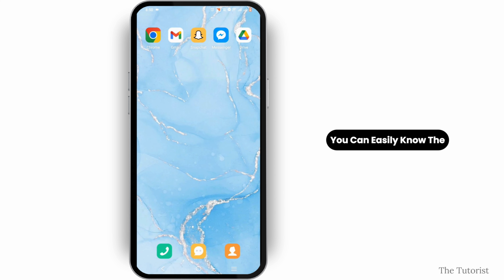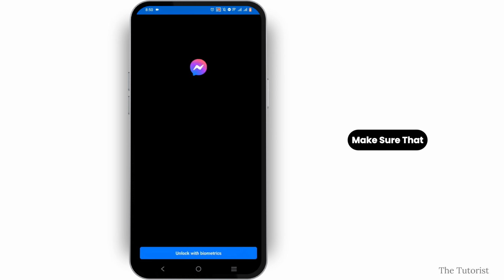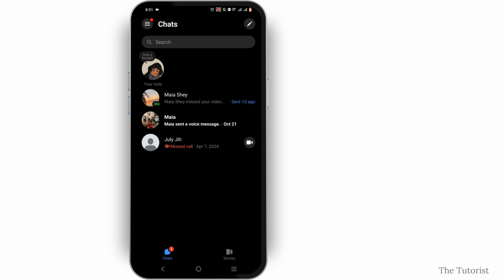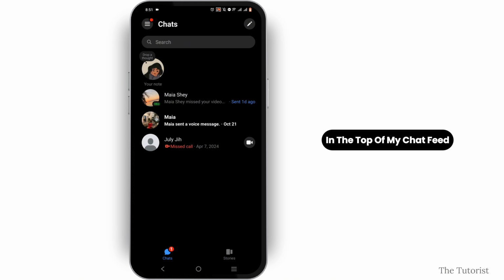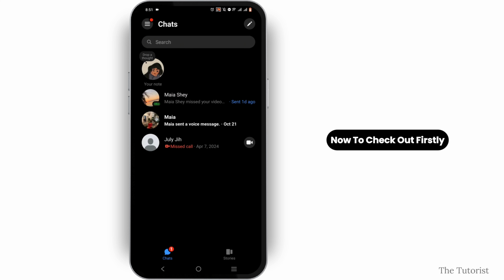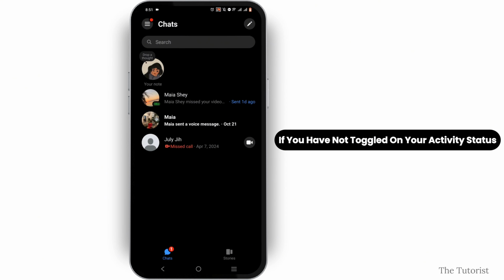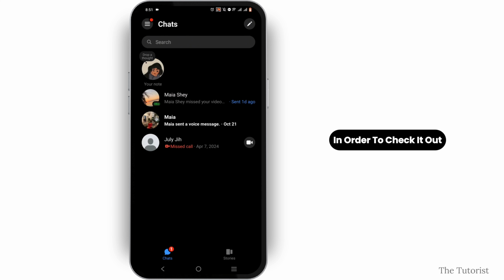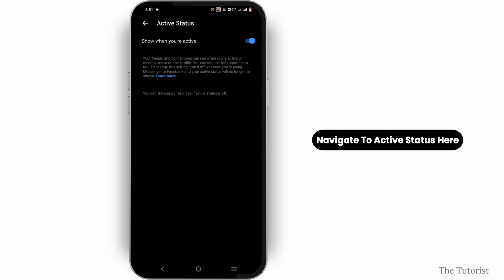How To Know If Someone Is Online On Facebook Messenger (Easy)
Curious if someone is online on Facebook Messenger? This guide will show you the simple steps to check a contact’s online status so you can know when they’re active and available to chat.

Timestamps:
0:00 Introduction
0:15 Steps to Check Online Status on Messenger

Key Features:

- Quick steps to see if someone is currently online on Messenger.
- Guide on identifying the green dot and active status indicators.
- Tips for managing your own online visibility.
- Useful for staying connected and knowing when contacts are available.

Looking for more help? Here’s what else you can learn: adjusting your active status, setting message notifications, managing privacy settings, and optimizing Messenger for a better chat experience.